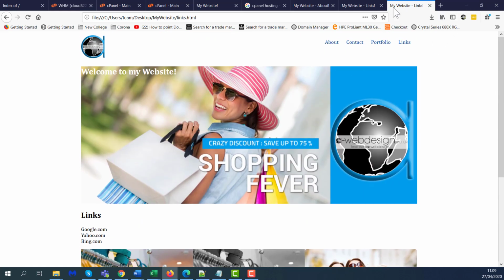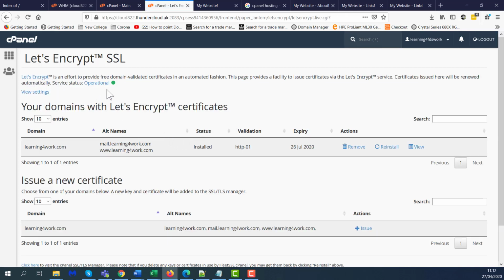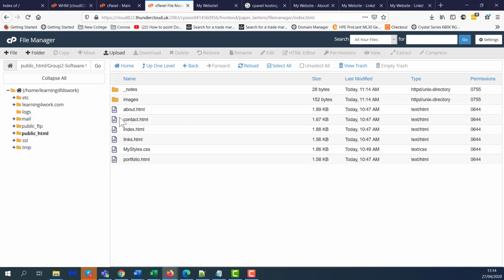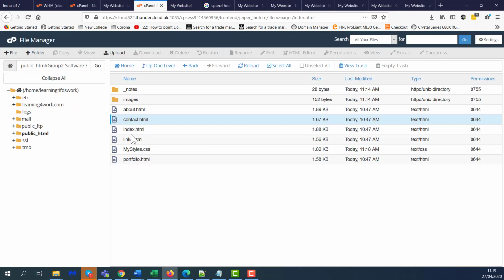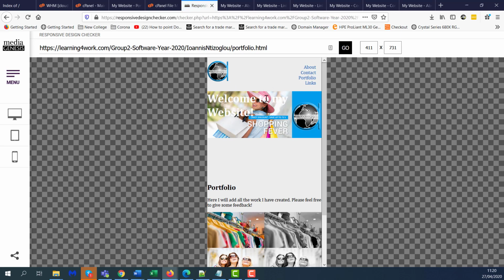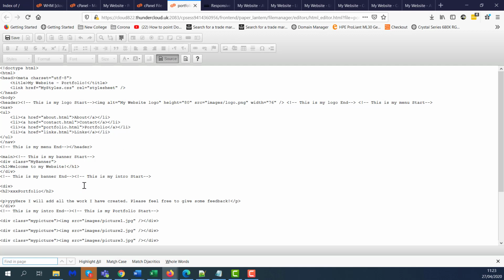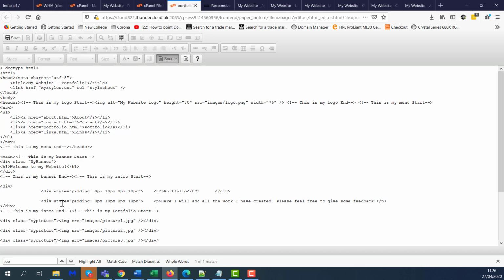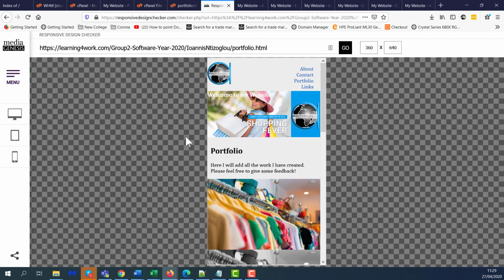How to upload my website onto a Cpanel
How to upload my website onto a CpanelHow to upload my website onto a Cpanel